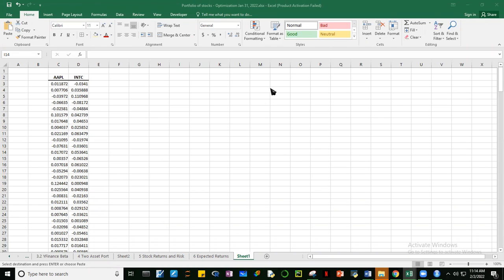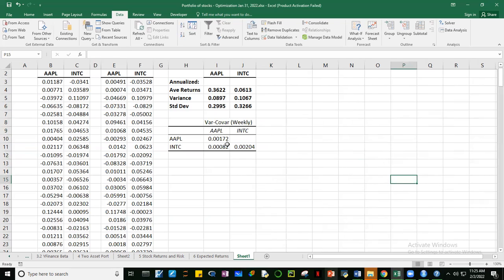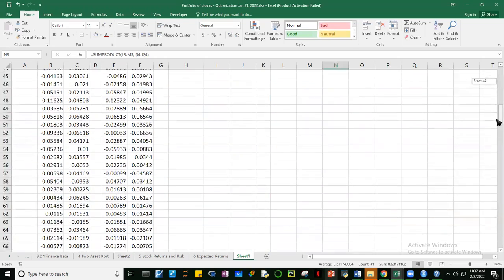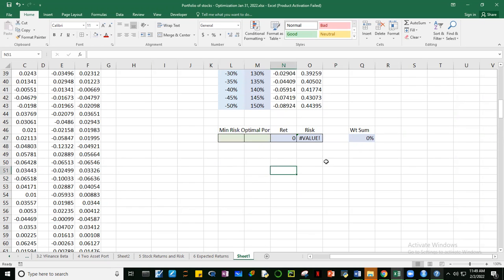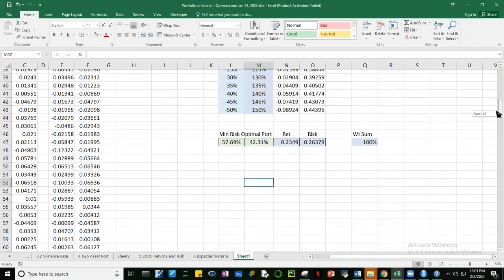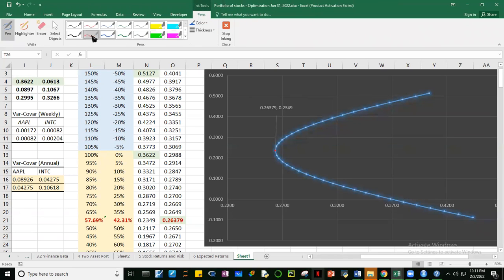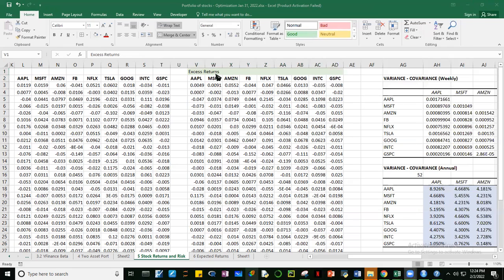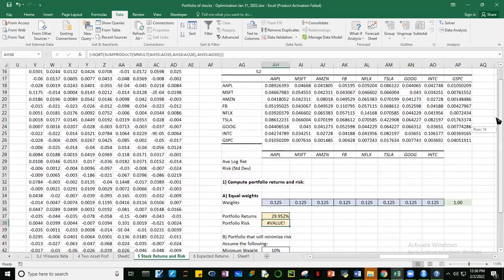FMDFINA K37 Feb 2, 2022 Risk and Return3